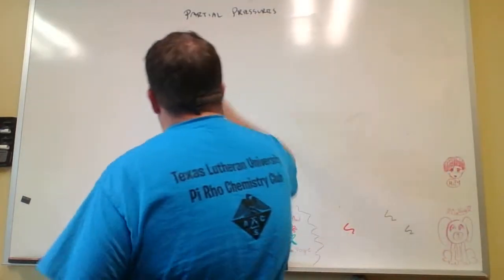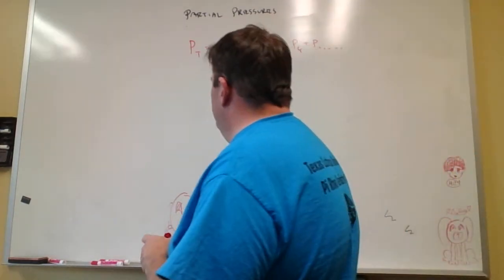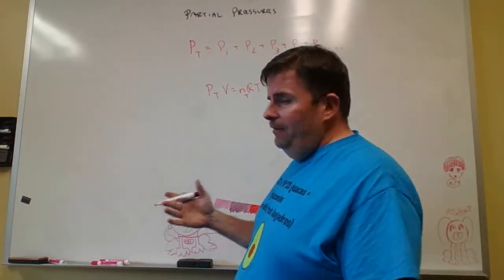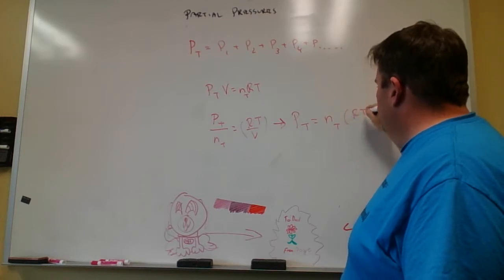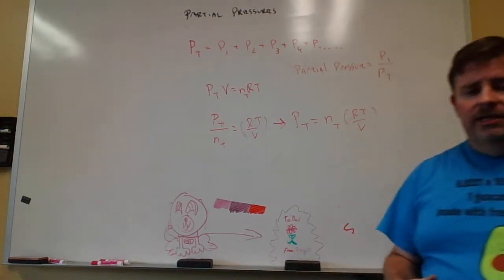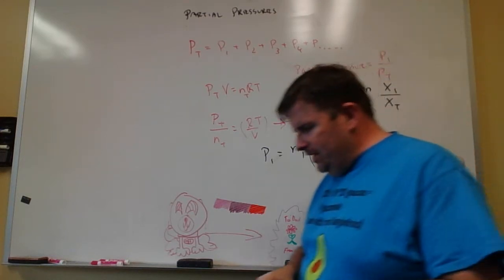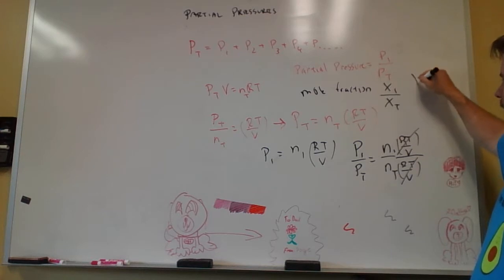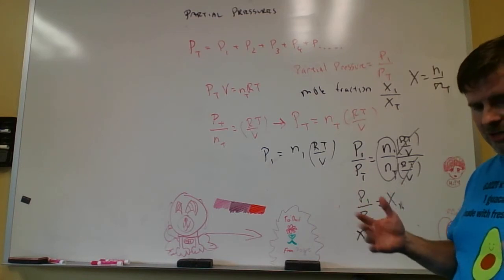Partial Pressures and Mole Fraction in Gases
Determination of mole fractions (X) and partial pressures of a gaseous mixture of more than one substance.